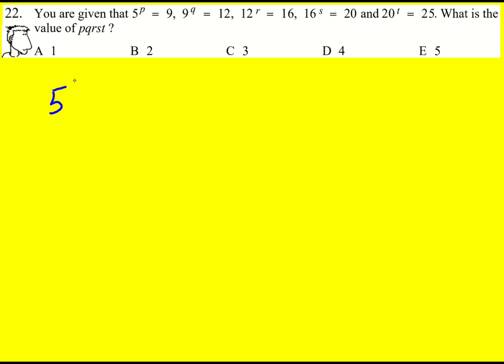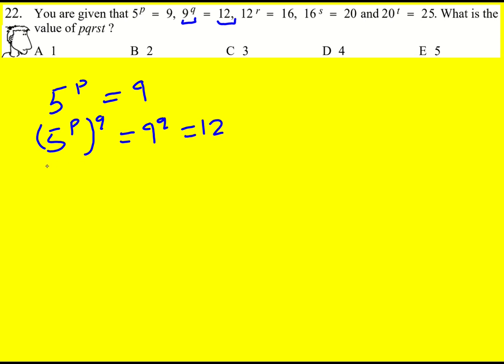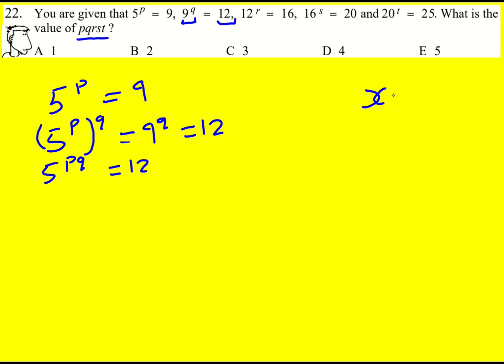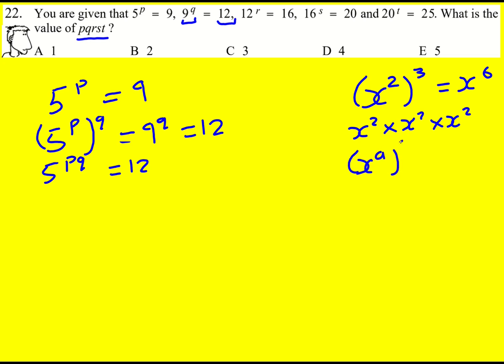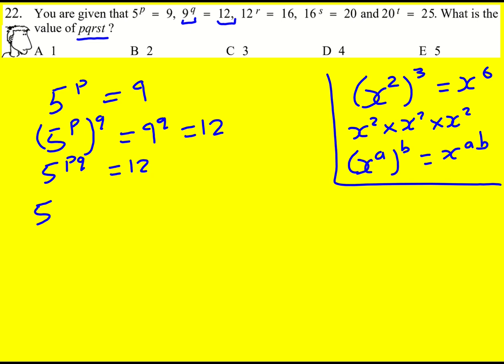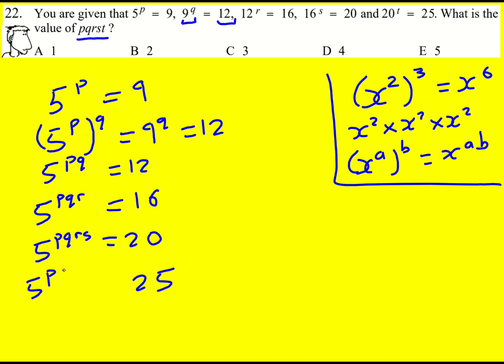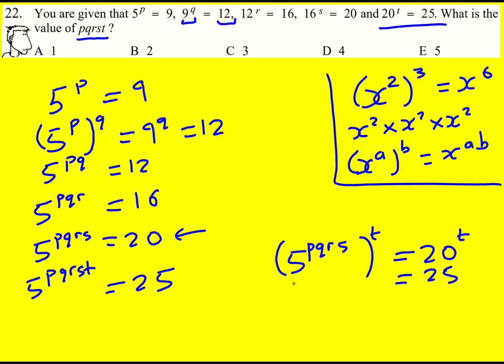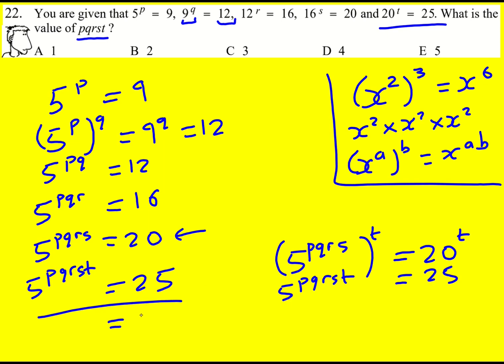IMC 2011 q22 (UKMT Intermediate Maths Challenge)